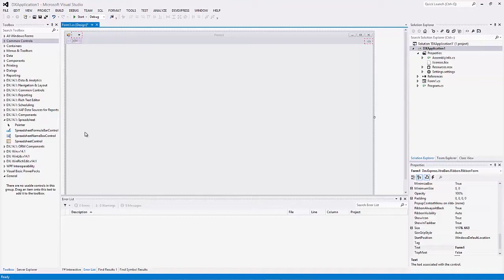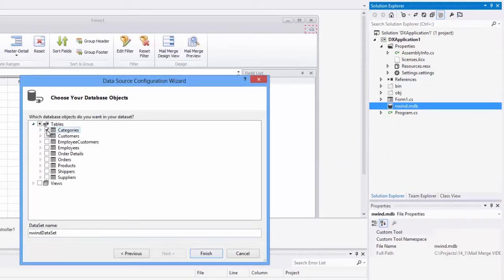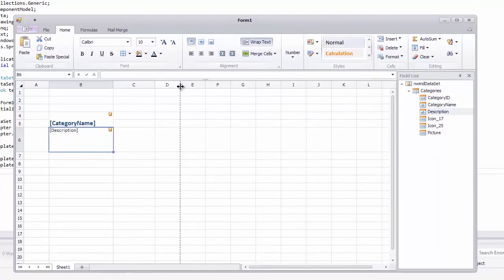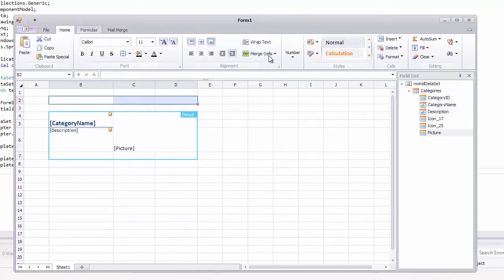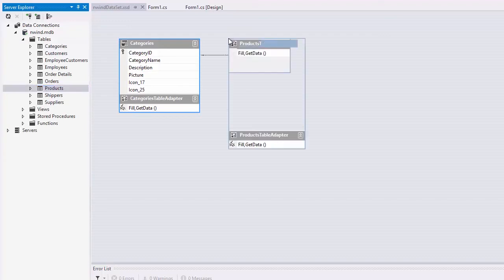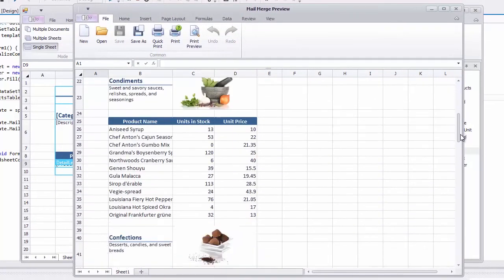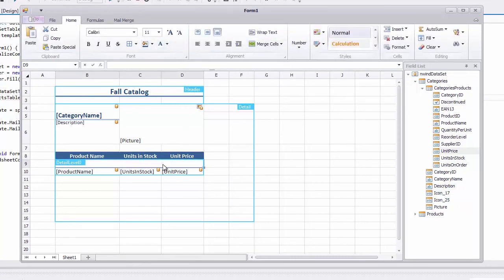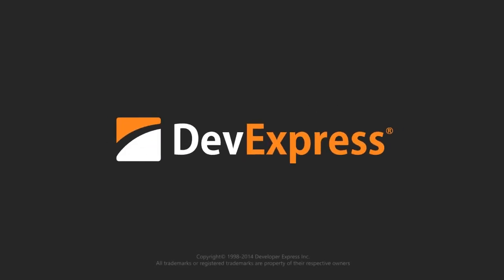DevExpress WinForms Spreadsheet: Mail Merge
In this video you'll learn about the Mail Merge functionality that enables you to automatically generate a set of documents based on a single template and include unique data values retrieved from a data source into each document.